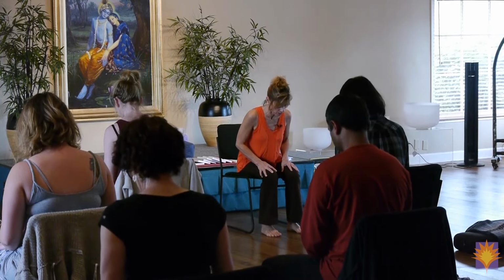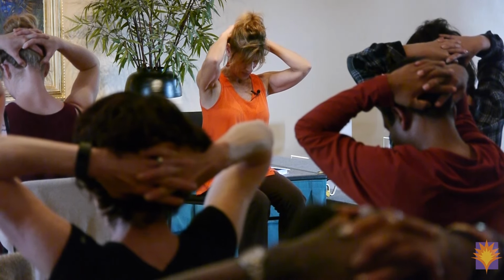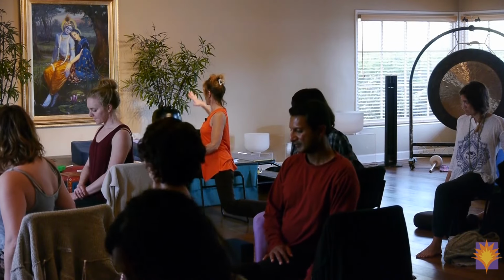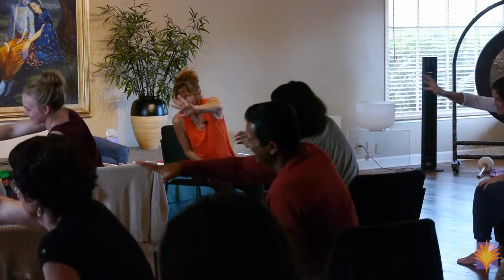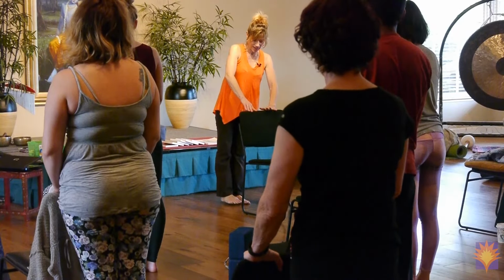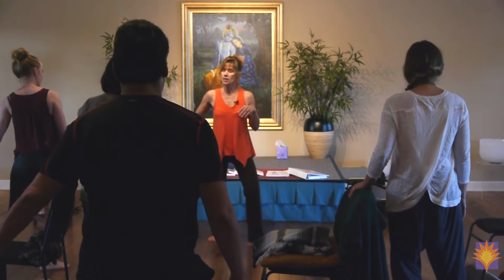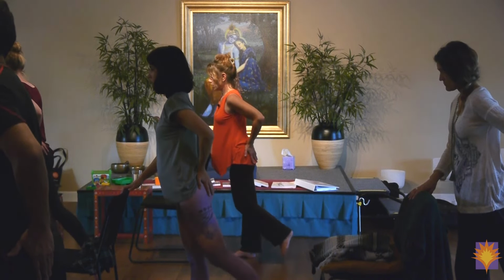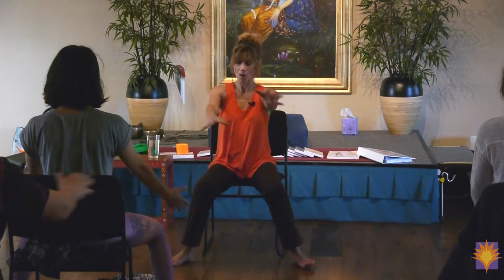Lively & Energizing Chair Yoga and Dance Class with Sherry Zak Morris, Certified Yoga Therapist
Get ready to move, groove, dance and get your body feeling good once again!  This one-hour Seated and Standing Chair Yoga class includes 2 inspirational Chair Yoga Dances.  This class was filmed live in a roomful of Happy Yogis.. and now you can be one of them too!  Join in and let's have some fun together!

I understand that my participation in this exercise program is voluntary and may increase my personal risk of injury and I will not hold Yoga Vista and/or the instructor(s) responsible. I personally assume any and all risks associated with my participation in exercise classes, offered via a virtual platform, by Yoga Vista.

The information shared is not a substitute for medical advice. Always seek the advice and guidance of your healthcare provider.  ⚠️